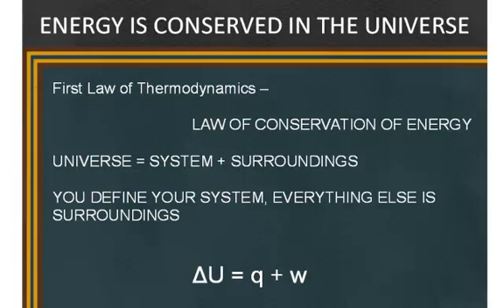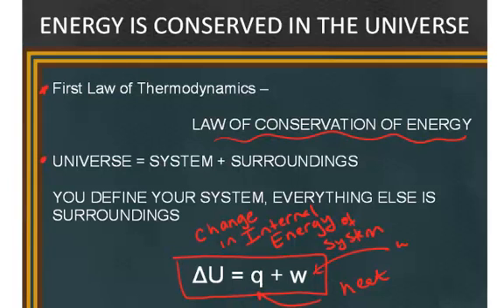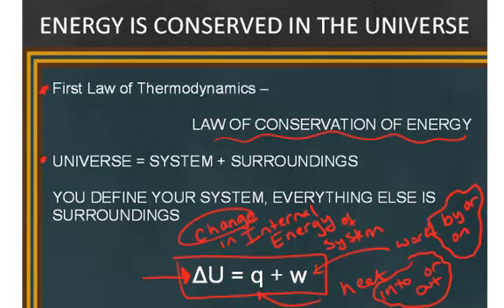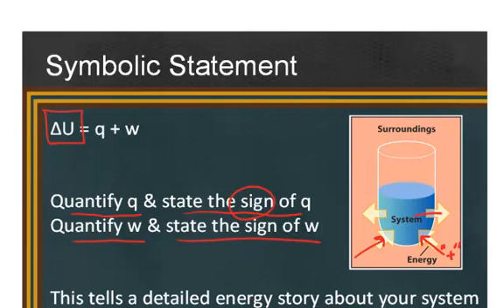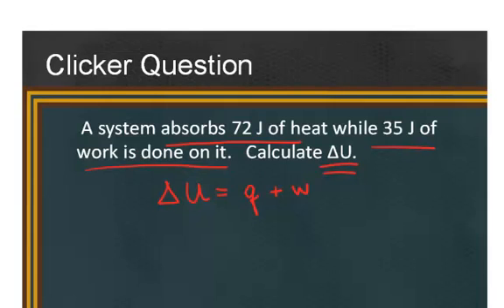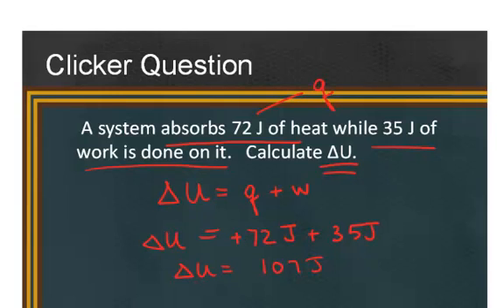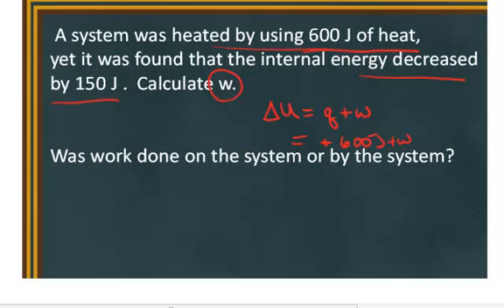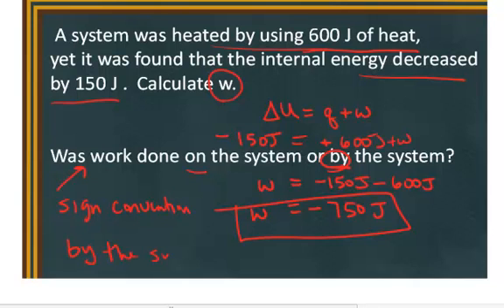First Law - Work and Heat 1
Short video describing heat and work in the context of the First Law of Thermodynamics.